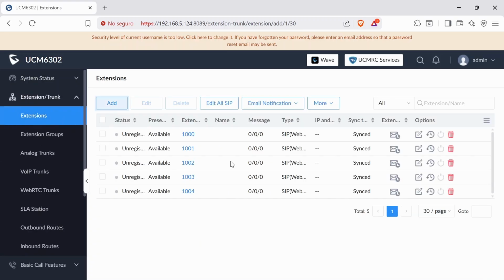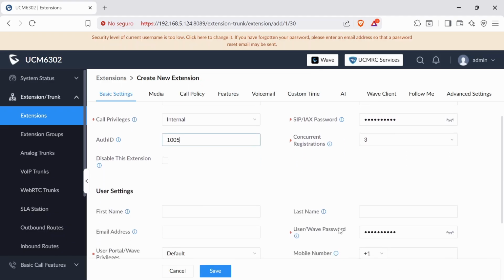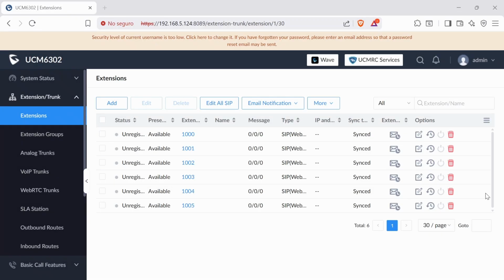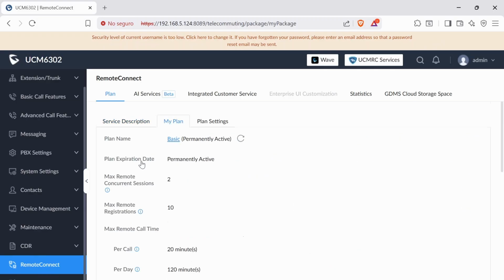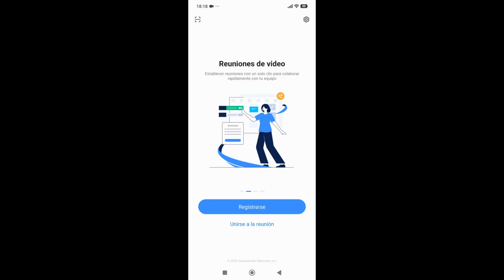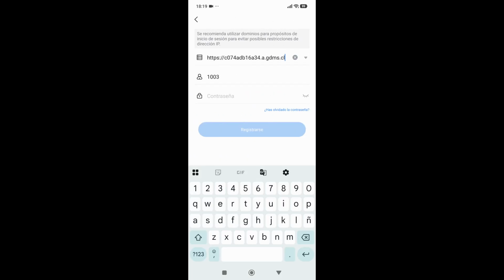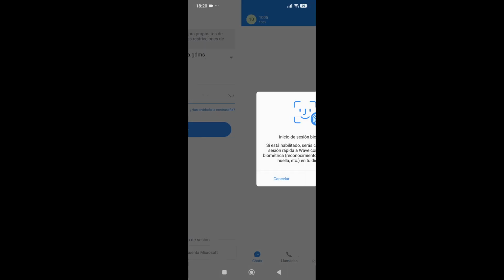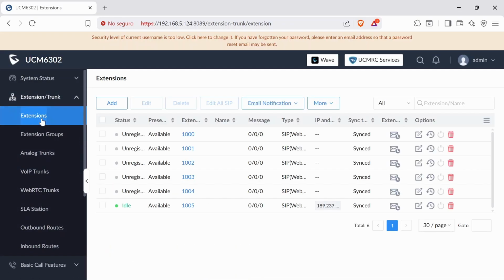40 -🌎How to Remotely Register an Extension on Grandstream Wave with the Grandstream UCM | Guide 2026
📲 Learn how to register an extension on Grandstream Wave and connect it remotely to a Grandstream UCM, step by step. Discover how to make and receive calls from your cell phone with a quick, secure, and professional setup. Ideal for technicians, integrators, and businesses looking for mobility and productivity! 🚀